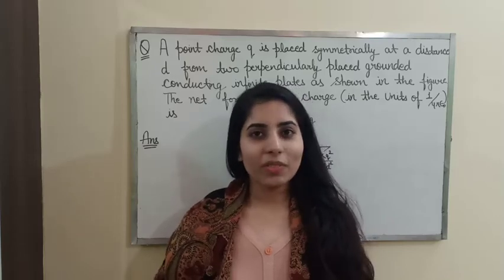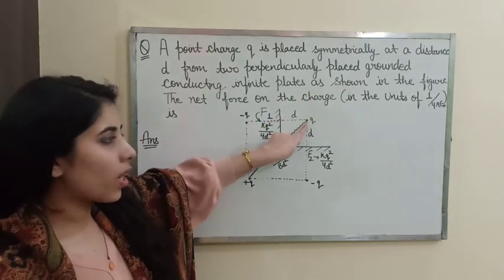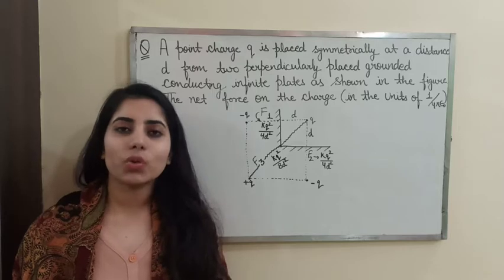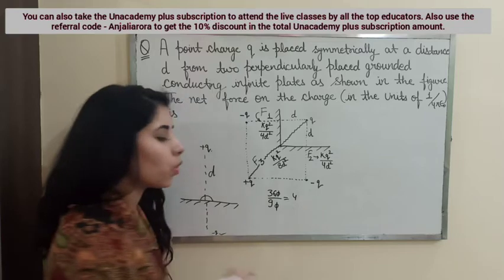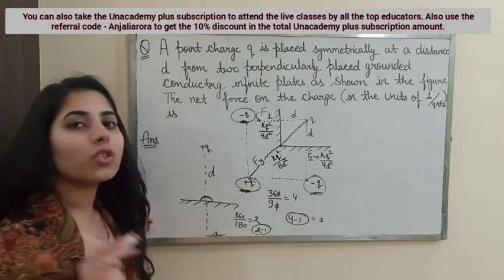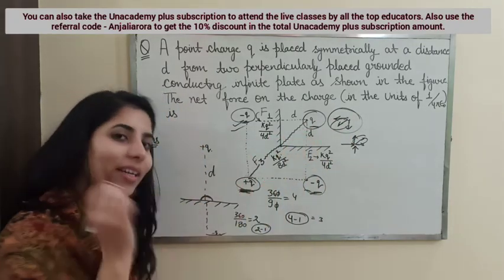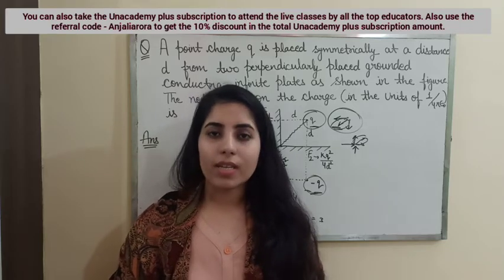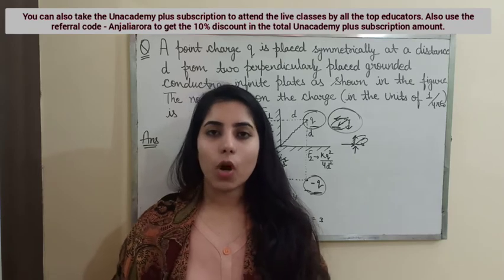Electromagnetic Theory | Image Charge Method | CSIR NET PHYSICS EXAM | GATE PHYSICS EXAM